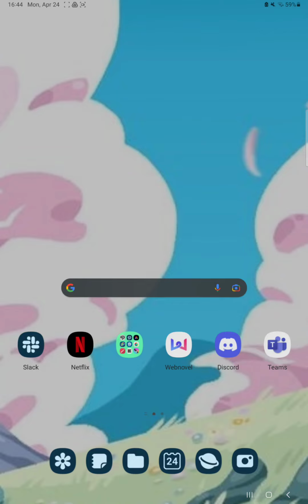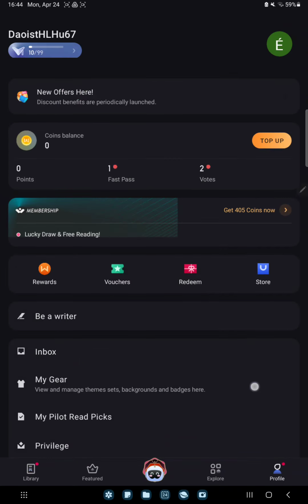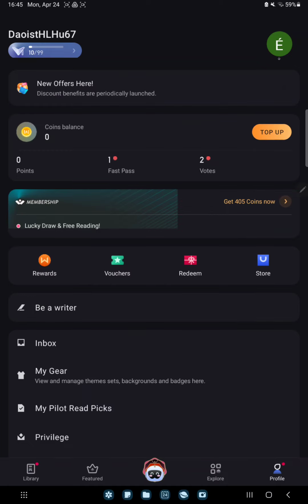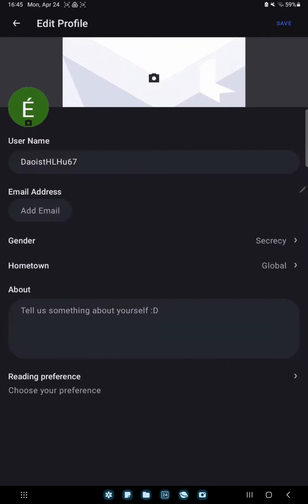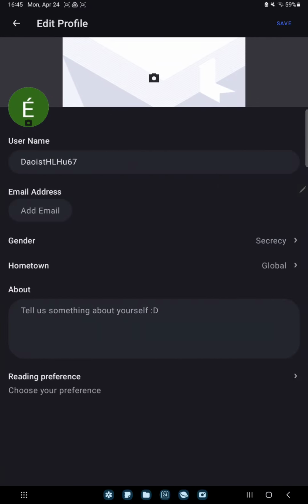How to edit profile on Webnovel?